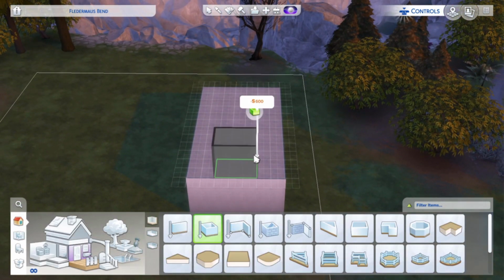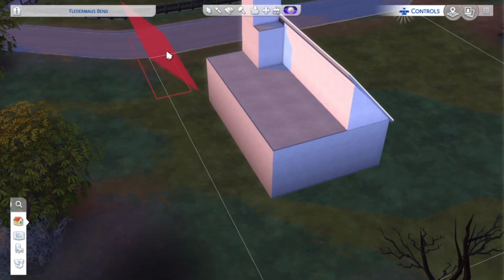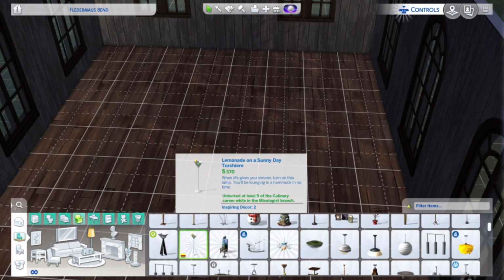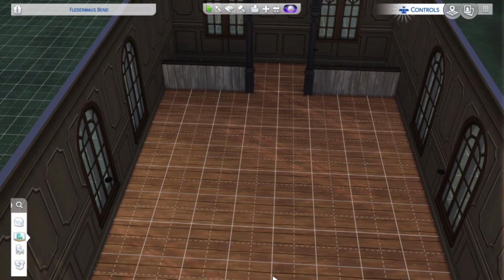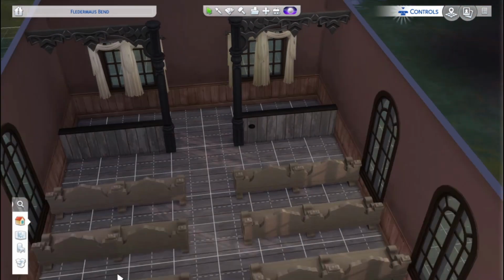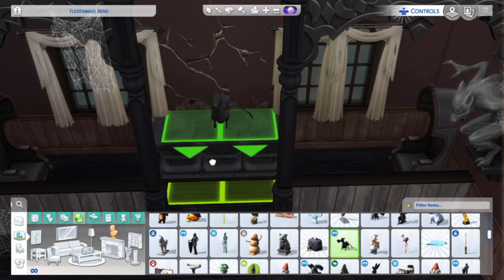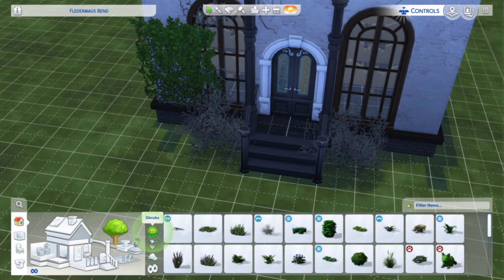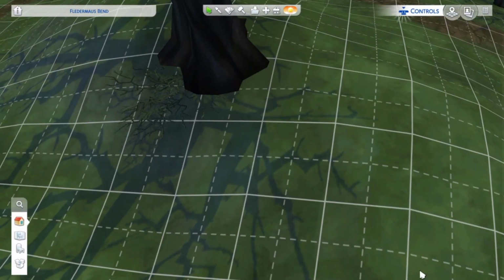Abandoned Churchyard // Sims 4 Speed Build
It's time to get spooky! 👻

I head to Forgotten Hollow to create an abandoned church and graveyard...that have been taken over by vampires, of course.

Also, forgive me for calling the pack “Spooky Day” an estimated 600 times.